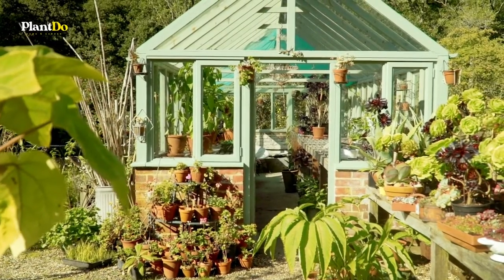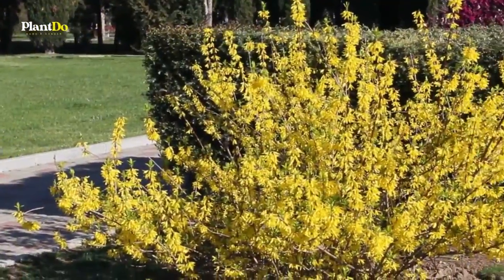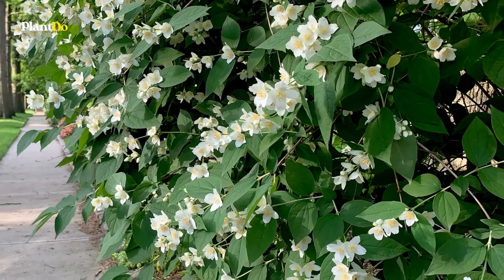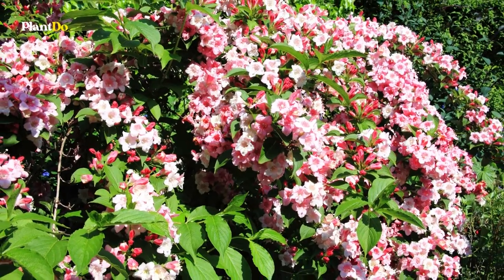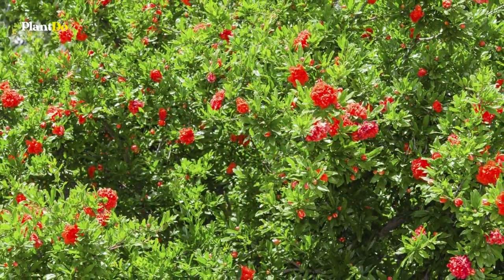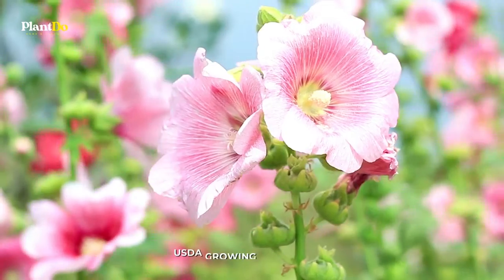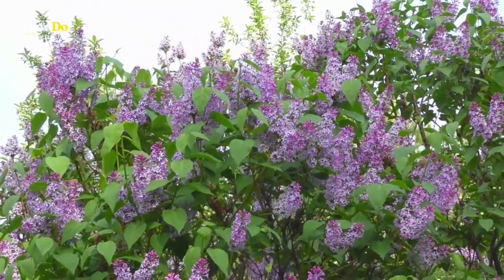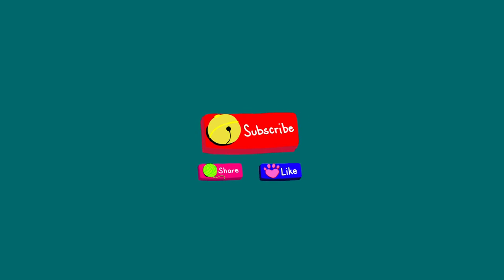Top 7 Perfect Flowering Shrubs for Sunny Locations☀️✨ // Sun-Loving Shrubs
Top 7 Awesome Flowering Shrubs for Sunny Locations☀️✨Growing sun-loving shrubs with colorful flowers in that sunny spot of your garden is one of the best ways to make your landscape stand out. While most flowering shrubs prefer sunny locations, shrubs in this group have been selected for their particularly vibrant color and a variety of flowering times to help you plan a complete flowering sequence. With this list of 7 recommended shrubs, you can have something in full swing from early spring through late summer to early fall.
⏱ Chapters
00:00 Intro
00:38  Forsythia
01:12 Mock Orange
01:56 Weigela
02:31 Flowering Quince
03:06 Doublefile Viburnum
03:43 Rose of Sharon
04:18 Common Lilac
05:00 Outro

Hope you guys are entertained, thank you Gardeners!